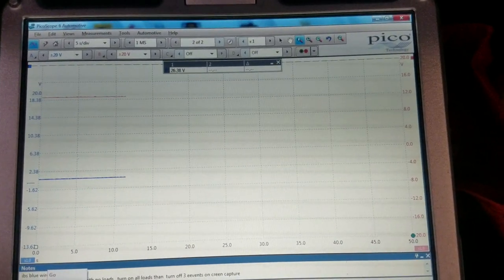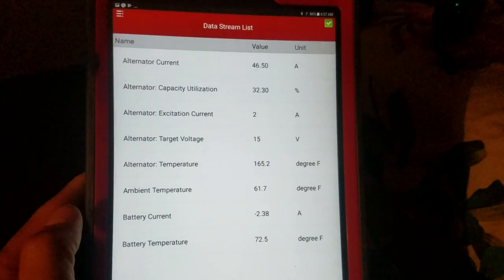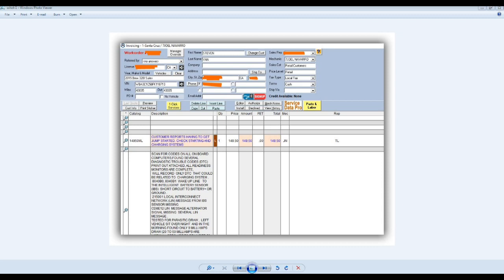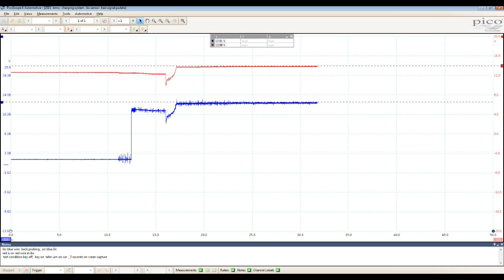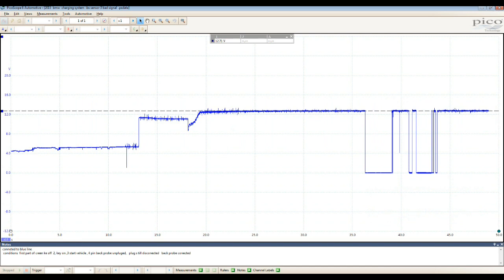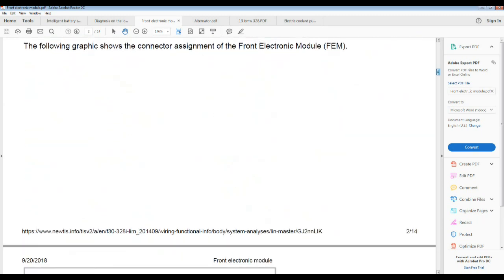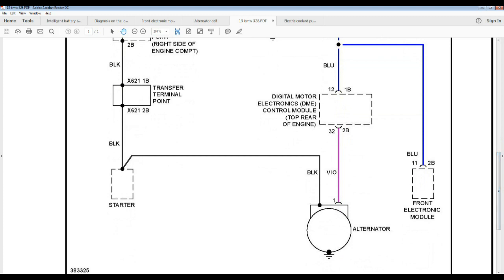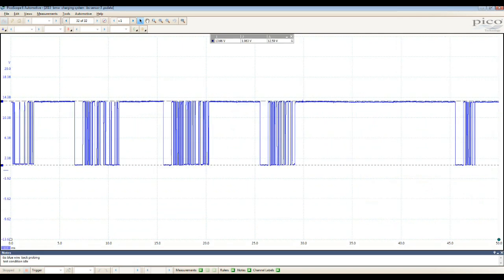2015 bmw 328i charging sytem issues lin network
constantemente me preguntan que si conozco de lagun sitio de entrenamientos de buen nivel y si aqui les dejo los enlaces de automotriz en video.
 Algunos cursos que quizá te interesen :
Curso Definitivo de Diseño piezas con Catia V5 Part Design & Sketch automotriz Full HD
Paquete de Sobrevivencia para el Técnico constantemente me preguntan que si conozco de lagun sitio de entrenamientos de buen nivel y si aqui les dejo los enlaces de automotriz en video.